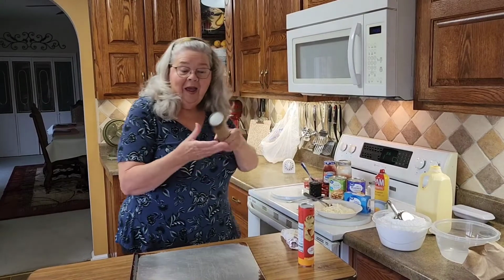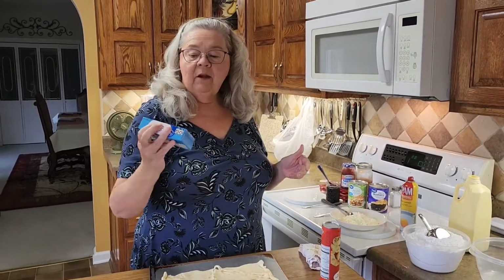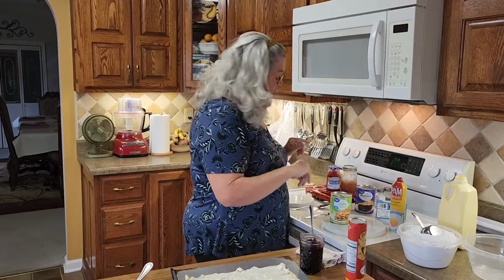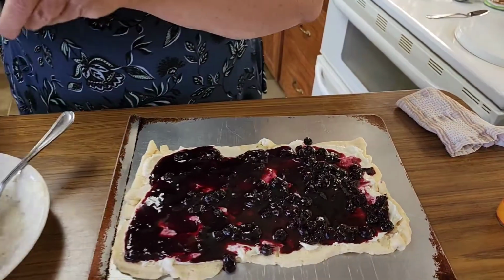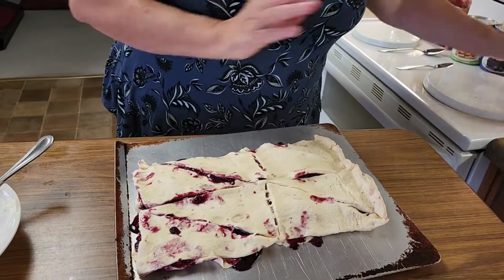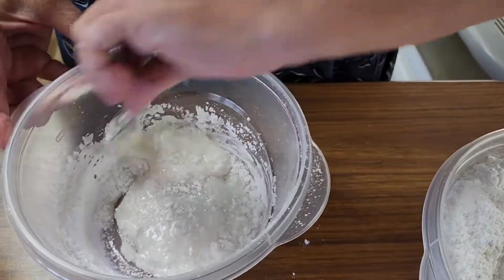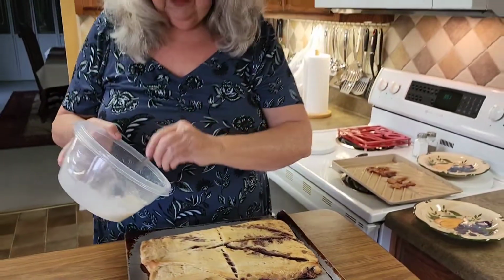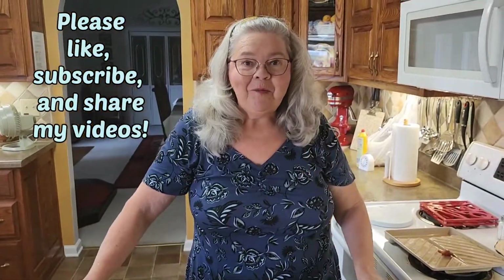Crescent Rolls Breakfast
Today @AtHomewithMrsJoan shows you how to make a sweet breakfast out of crescent rolls. All you need are crescent rolls, cream cheese, a fruit or fruit spread, along with confectioners sugar and milk for a glaze.  Simple, quick, and sweet--it tastes great with a side of bacon!

At Home with Mrs. Joan

Logo credit to EduClips and fonts credit to Kaitlynn Albani.